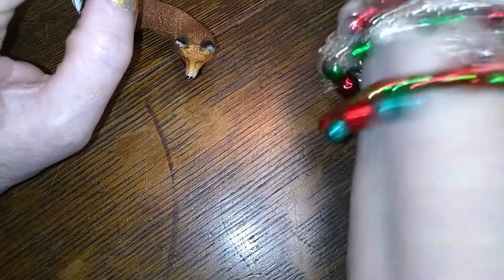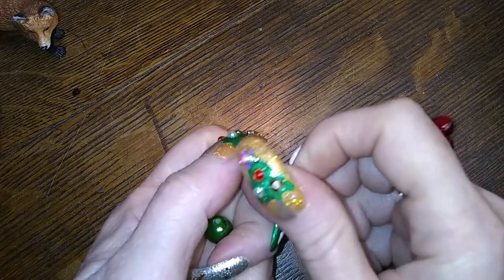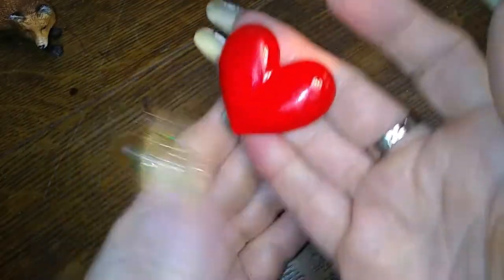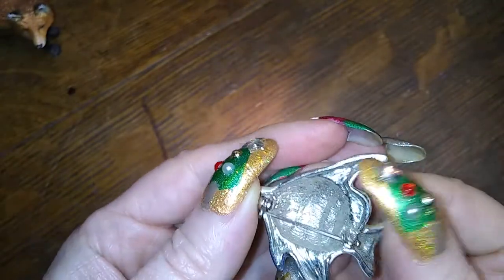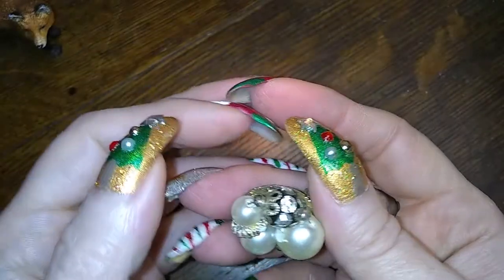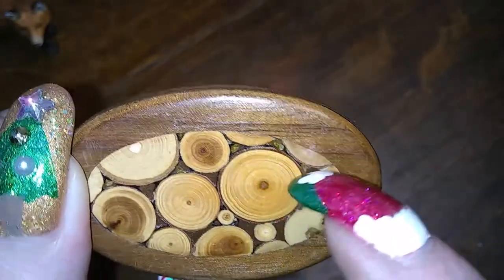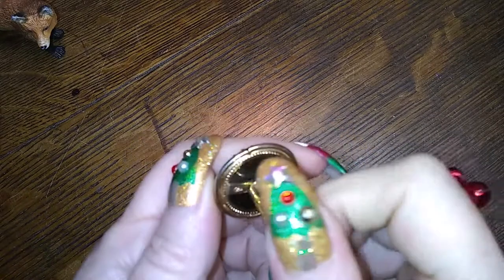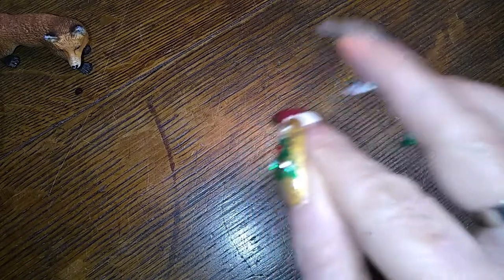jewelry unboxing box 1 part 6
If you have not purchased from me before, please send your information to . Thank you all for sharing this fun journey with me!

mail:
S. Gillespie
Delaware City,
DE
19706